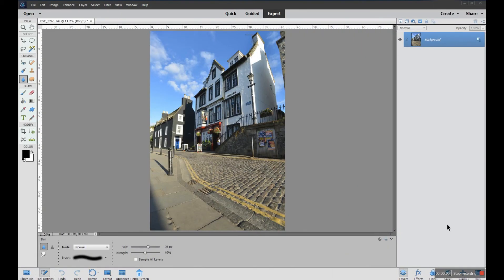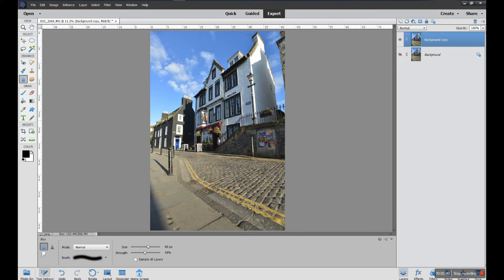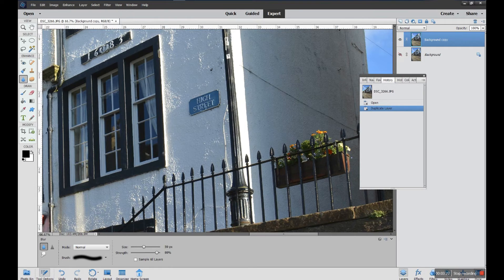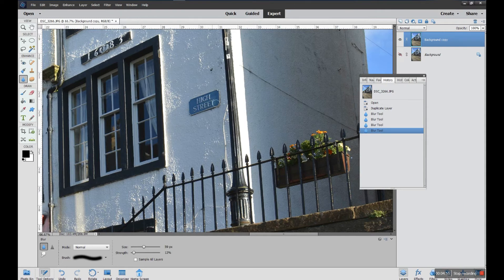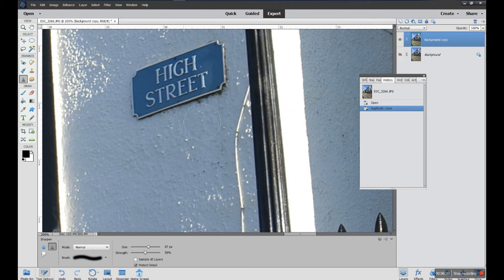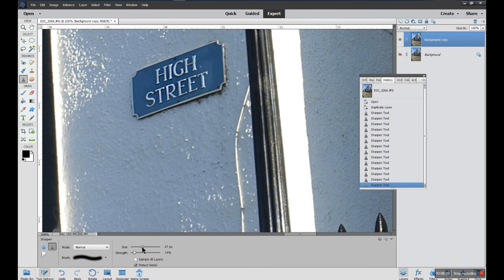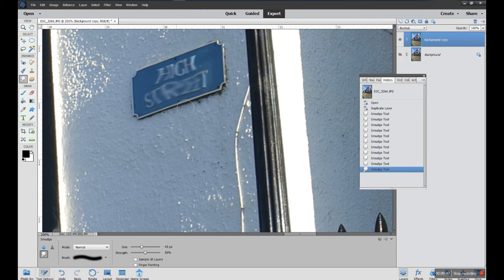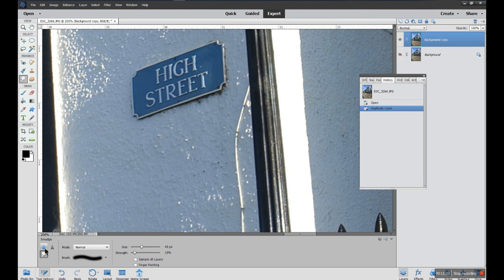Blur, Sharpen and Smudge Tools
The might be useful tool set - good to know.